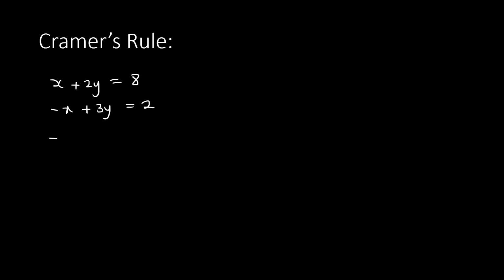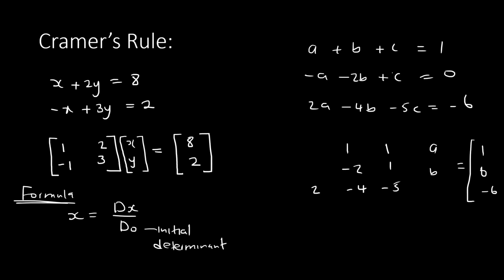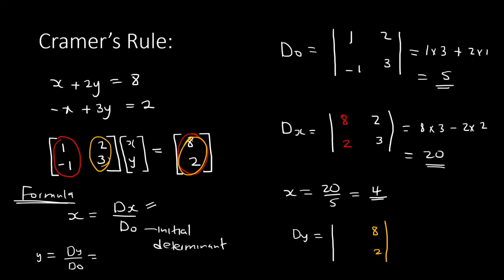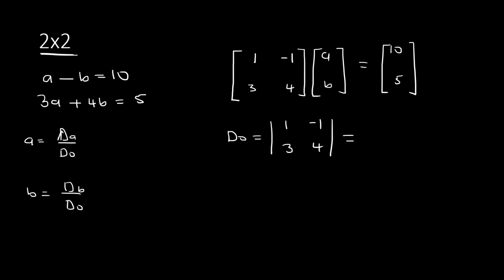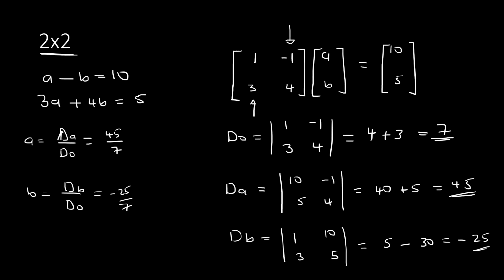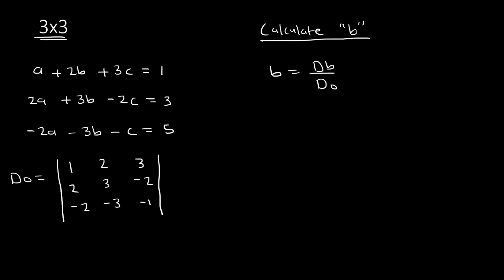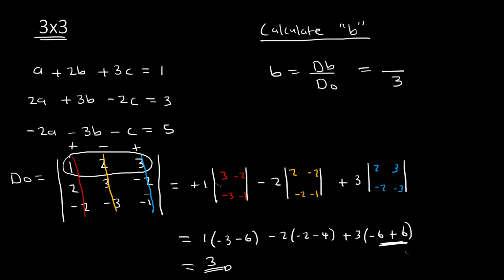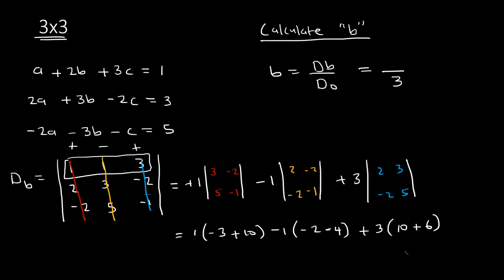Cramer's Rule (MATHEMATICS N4)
Cramer's rule is a good and effective or rather quick way to solve equations with more than one variables, for example it can be easy for a student to solve two equations with two unknown variables using simultaneous equations, but it won't be easy to solve three equation of three variables using the same method. Now the easy way to solve equations with many variable is using cramer's rule, so the video is to help students on how to perform calculations using this rule.

The song playing at the beginning of the video is "I'd like" by Freshlyground